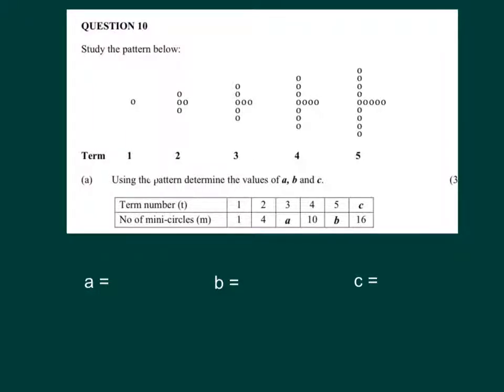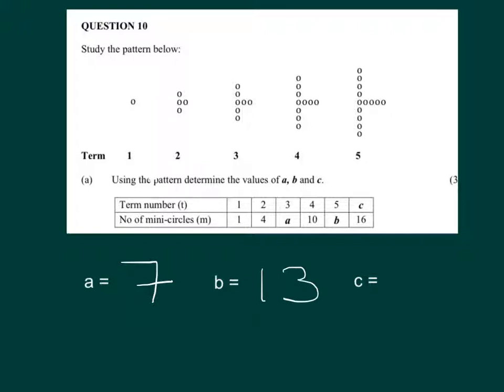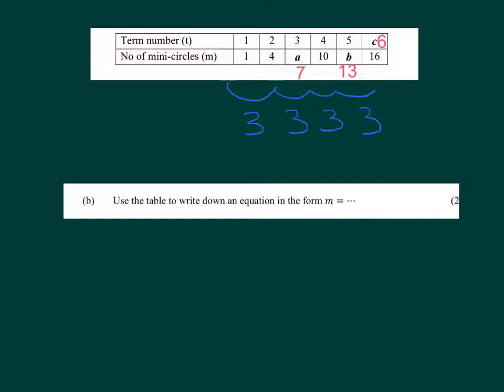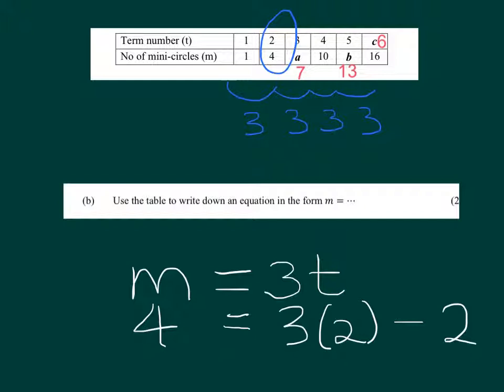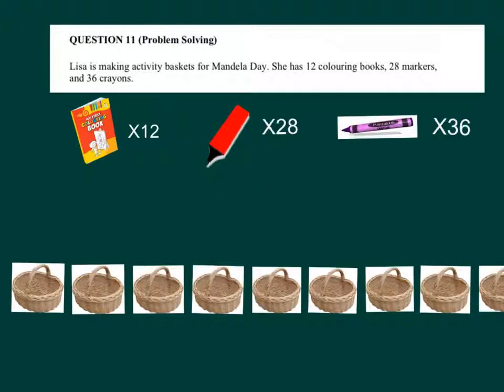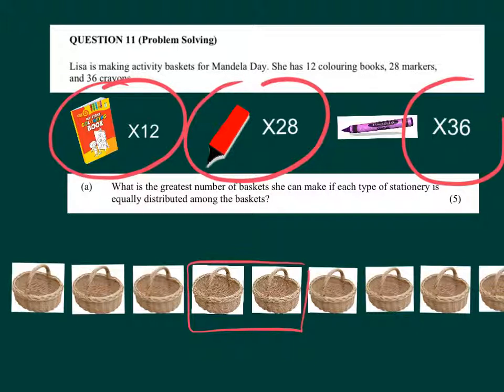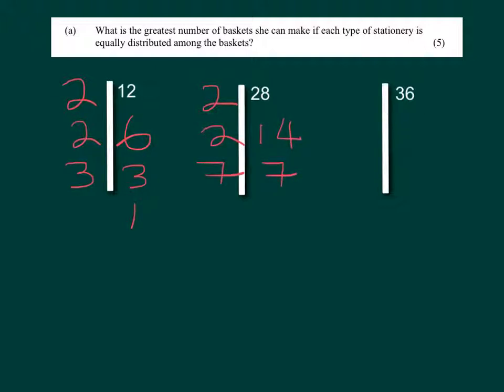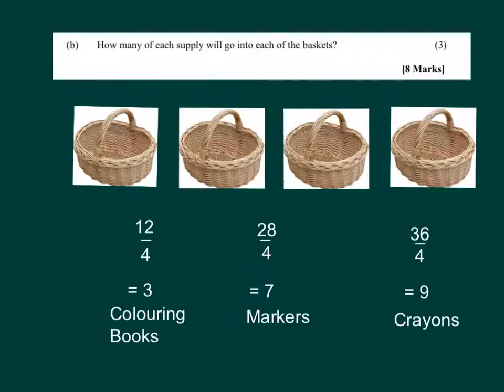Exam Jam - Q10 & 11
F1 June exam 2015